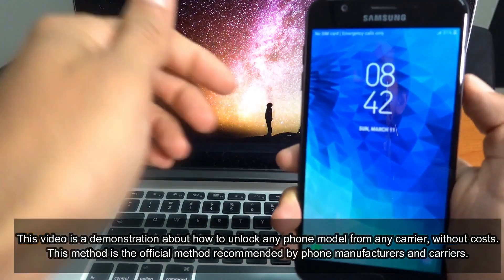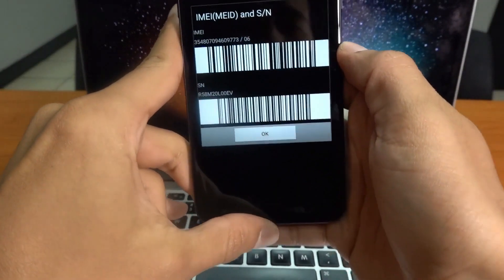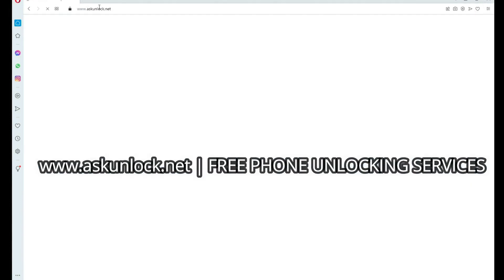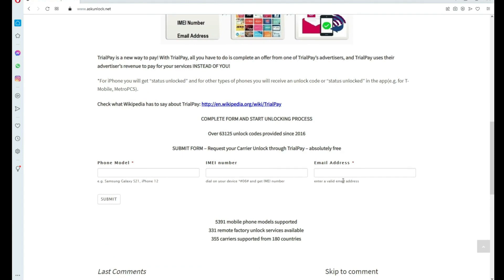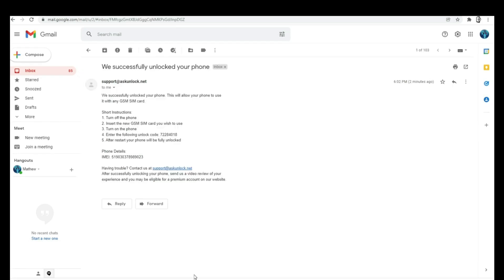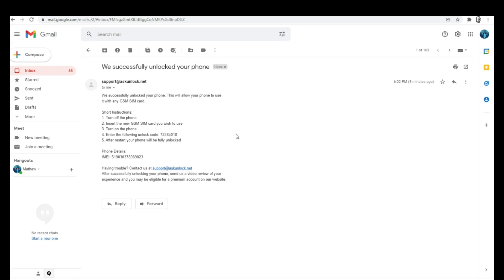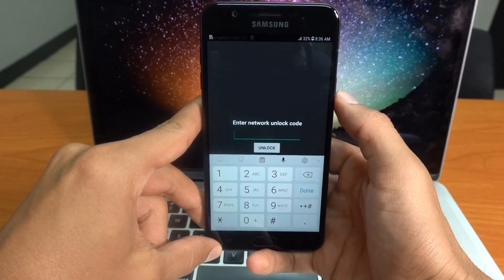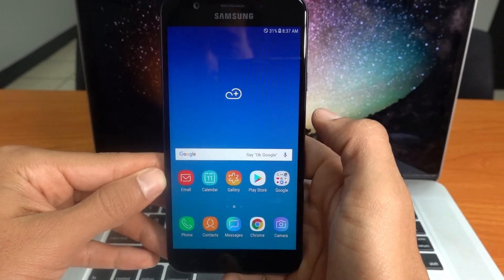How to unlock Tello Mobile phone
In today short video tutorial, you will learn how to unlock your phone from Tello Mobile. Follow this video till the end and I guarantee that at the end of this you will be able to unlock your phone absolutely without any costs.
00:00 Intro
00:14 How to find IMEI number
00:31 Complete unlock form
01:41 Insert non supported SIM
02:01 Insert the unlock code
In addition to carriers, third-party services can unlock your phone, but doing so could violate your contract. For Android phones, you pay a flat fee in return for an unlock code. These third-party services have access to databases managed by phone manufacturers that contain unlock codes tied to the device IMEI.

unlock Tello Mobile phone, unlock Tello Mobile phone, unlock Tello Mobile carrier, unlock Tello Mobile network